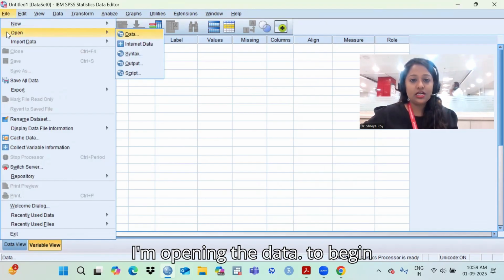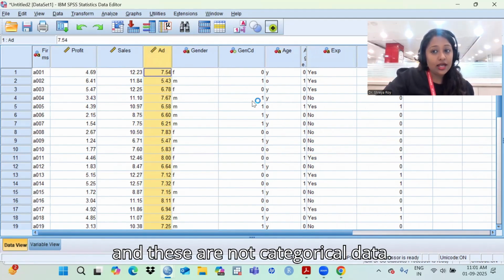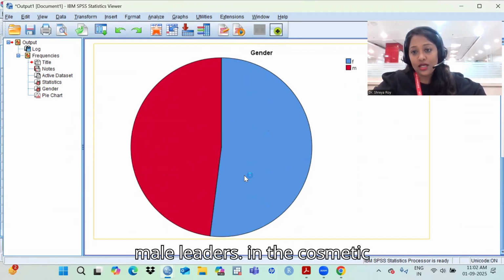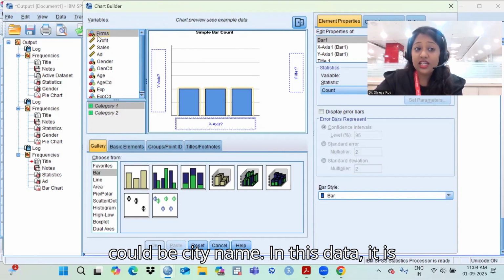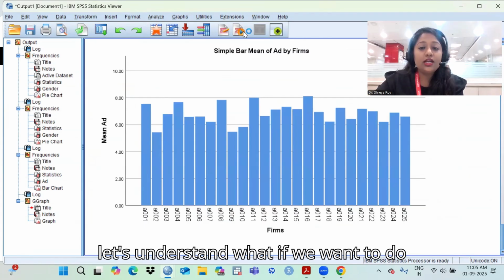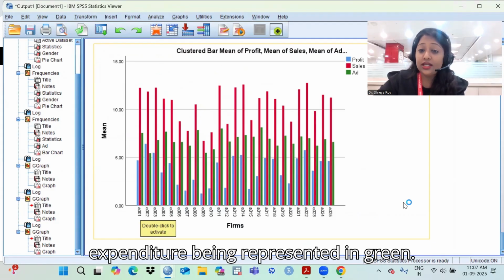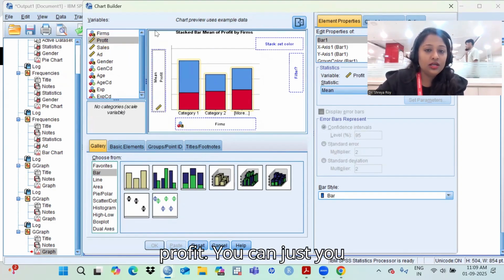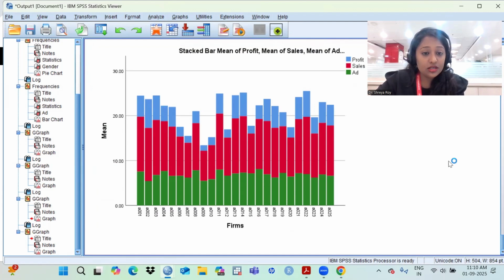Pie and Bar Charts in SPSS | Lecture 6 | Data Visualization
Welcome to Lecture 6 of our SPSS Training Series! In this session, we focus on creating and interpreting Pie Charts and Bar Charts in SPSS. These visualization tools are essential for presenting data in a clear and impactful way.
0:46 How to register for our online certificate courses in data analytics?
03:16 Pie Theory, when to use PIE?
05:00 How to create a PIE in SPSS?
06:17 How to build a BAR chart in SPSS?

What you’ll learn in this lecture:
Creating Pie Charts in SPSS
Customizing and labeling pie chart outputs
Building Bar Charts in SPSS
Formatting and interpreting bar charts
Practical tips for effective data visualization

This lecture is perfect for students, researchers, and professionals who want to enhance their ability to present statistical results using SPSS.

Course Enrollment
If you wish to pursue the complete SPSS Certificate Course with us, please

Course Fee: INR 1000 (per software) – includes study materials, practice questions, exam fee, and an international e-certificate.

Partner college students: Re-examination fee is INR 250 (per software).